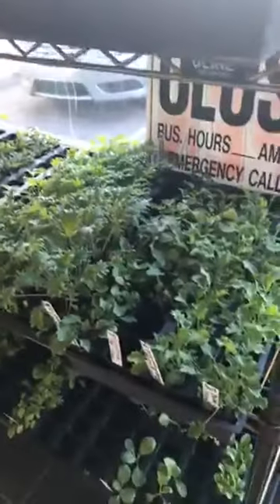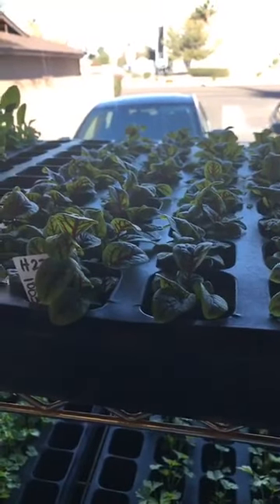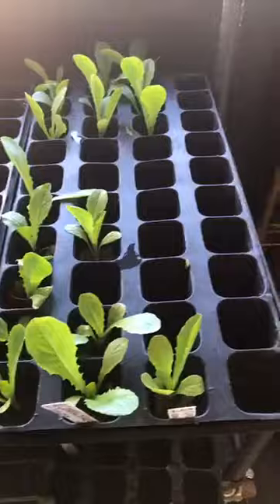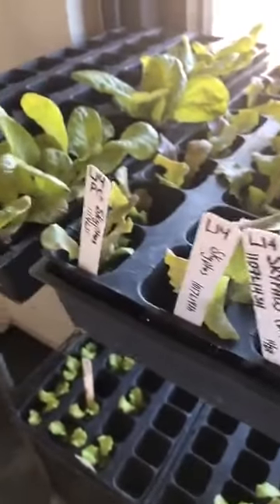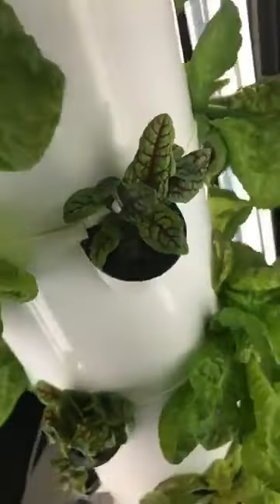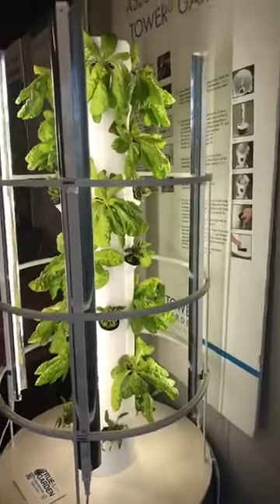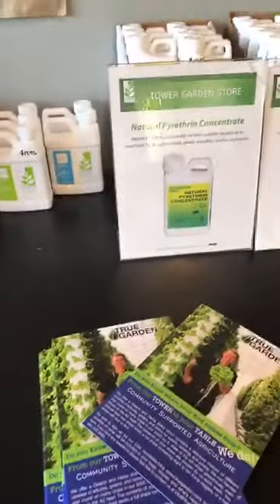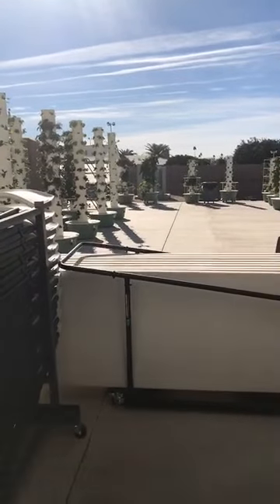True Garden Part 1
Troy Albright from True Garden let me take 3 separate videos for FB live...It was amazing...Thank you Troy!